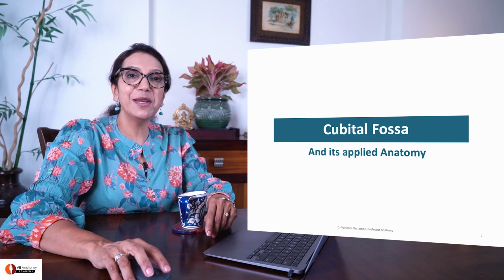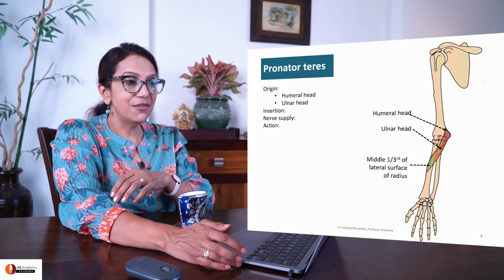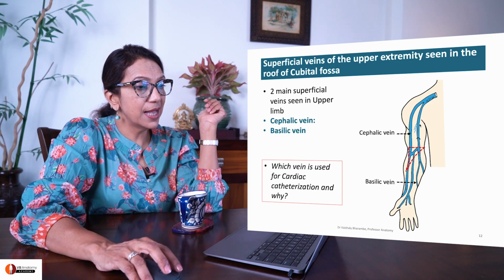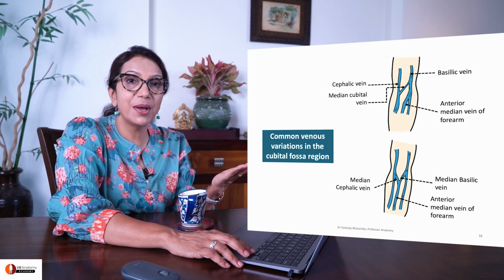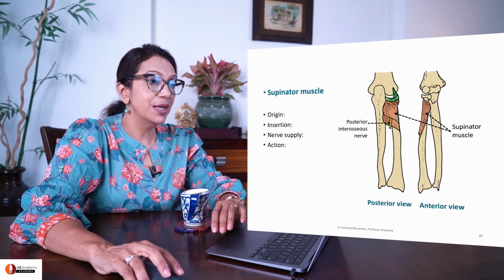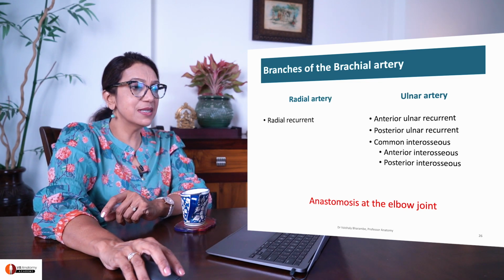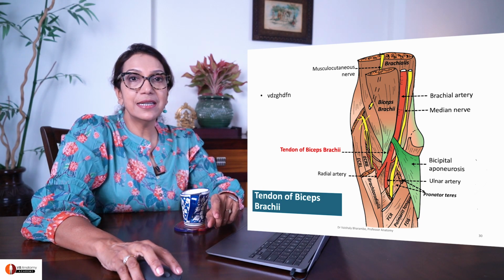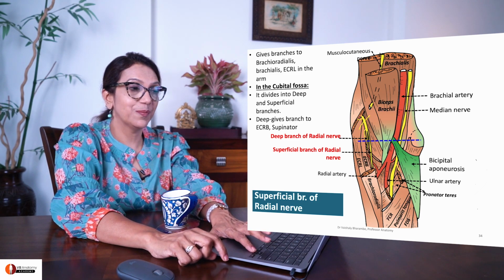Exploring the Cubital Fossa: Anatomy, Boundaries, and Clinical Significance | VB Anatomy.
Join Dr. Vaishaly Bharambe in this insightful video from VB Anatomy, where she delves into the detailed anatomy of the Cubital Fossa. This video is perfect for medical students and professionals seeking a deeper understanding of this crucial anatomical area.
Key Highlights:
• Introduction to the Cubital Fossa: Discover the location and clinical importance of the cubital fossa.
• Boundaries and Structure: Learn about the boundaries of the cubital fossa, including the brachialis, pronator teres, and the imaginary line joining the epicondyles.
• Median Cubital Vein: Explore the significance of this vein, commonly used for blood collection.
• Contents of the Cubital Fossa: Detailed analysis of its contents, including the median nerve,     brachial artery, biceps brachii, and radial nerve.
• Clinical Applications: Understand the cubital fossa's role in medical procedures and conditions like blood collection and nerve entrapment.

Dr. Bharambe's clear explanations and practical approach make complex topics accessible and engaging. Whether you're studying for exams or brushing up on your anatomy knowledge, this video is an invaluable resource.

Timestamp
00:00 Introduction
00:51 Where is the Cubital fossa
01:26 Boundaries
05:49 Median cubital vein
12:51 Contents of cubital fossa
13:22 Median nerve
14:21 Brachial artery
18:10 Biceps brachii
20:14 Radial nerve